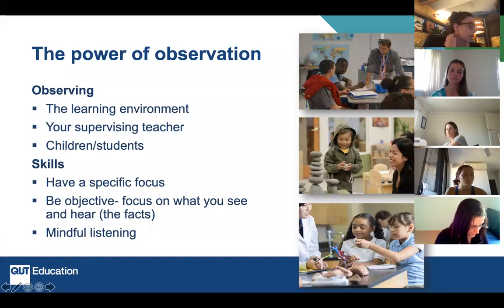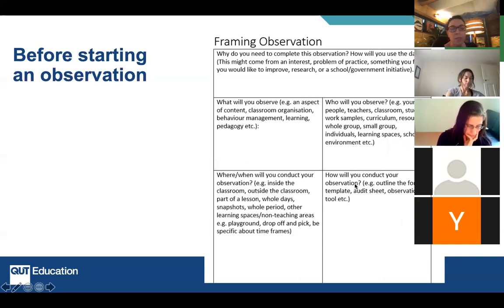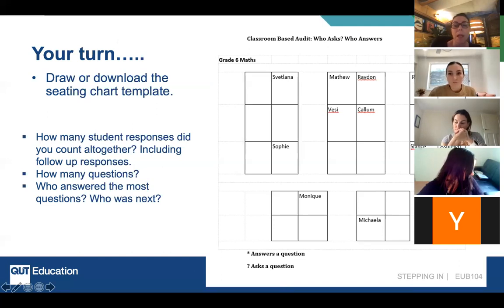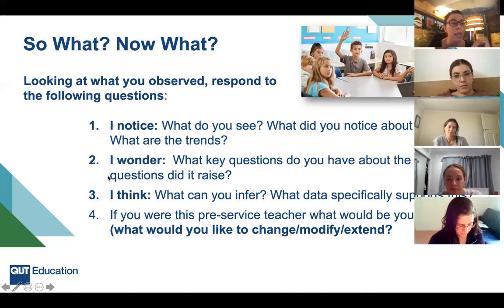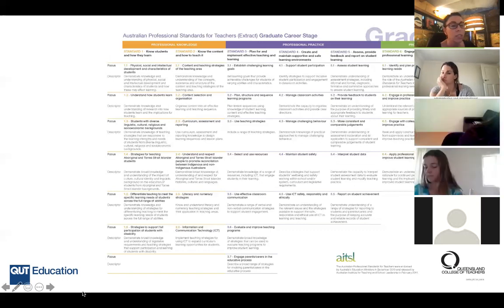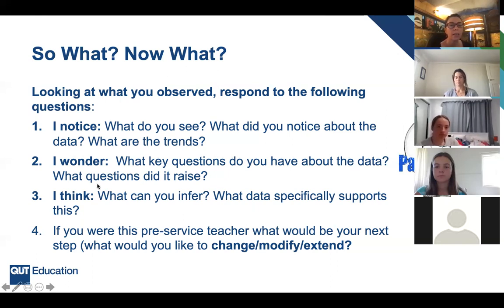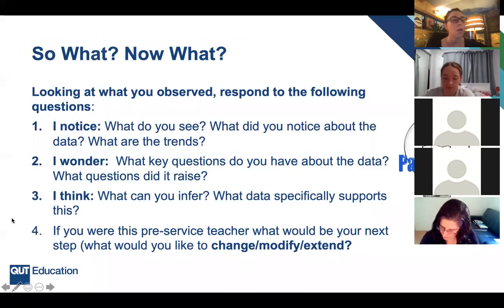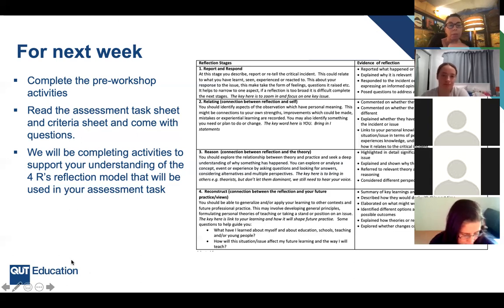Week 6_104